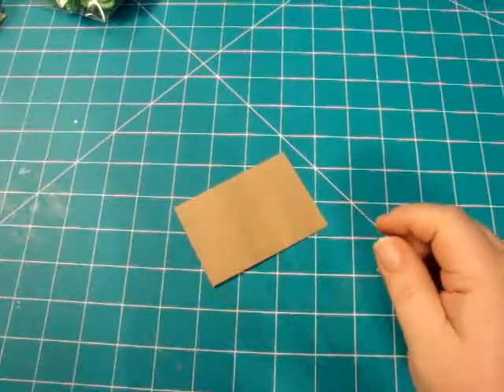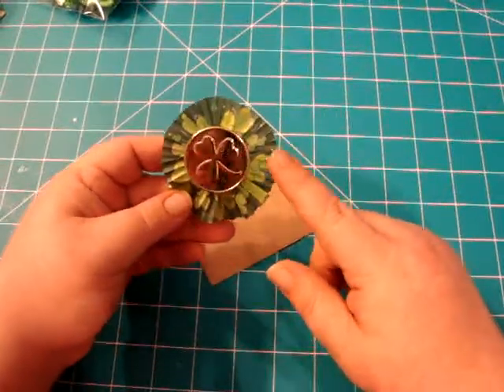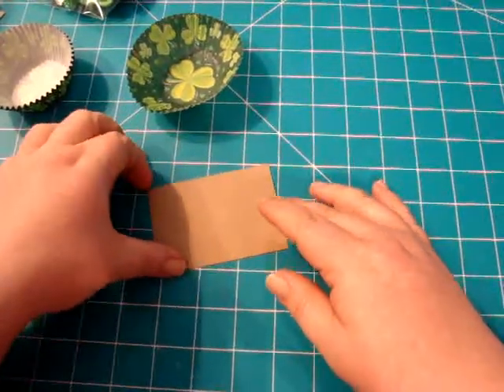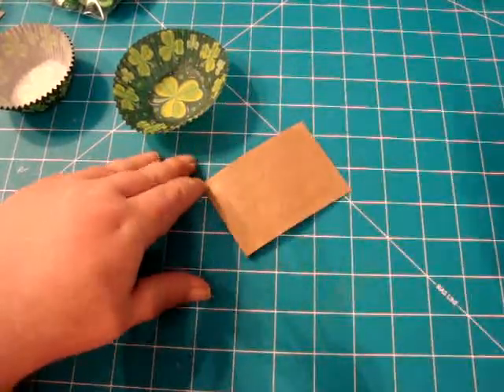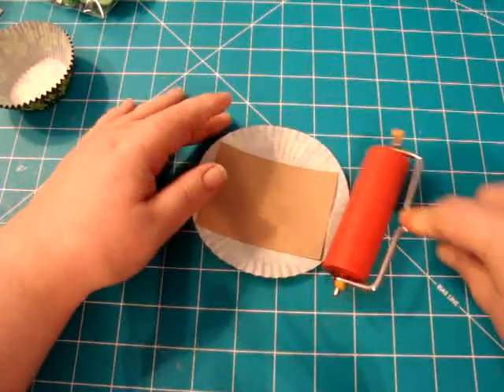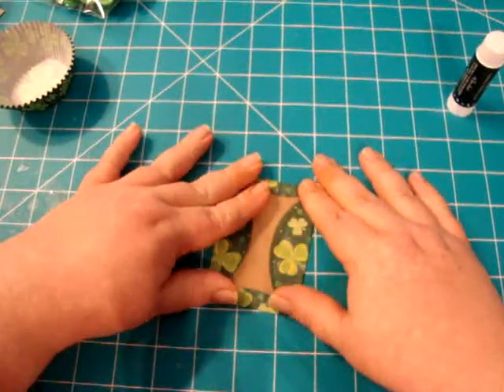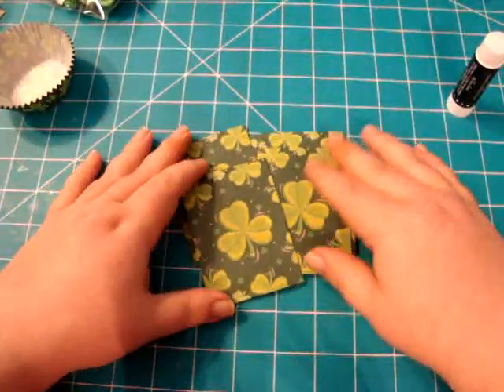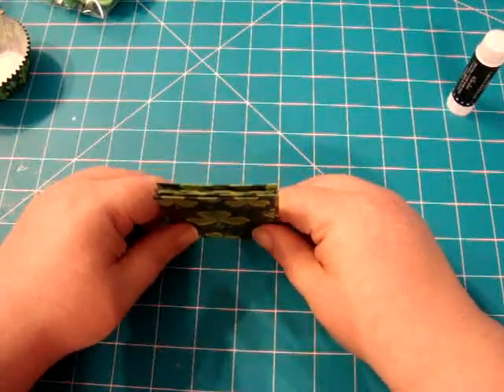Another use for Cupcake Liners